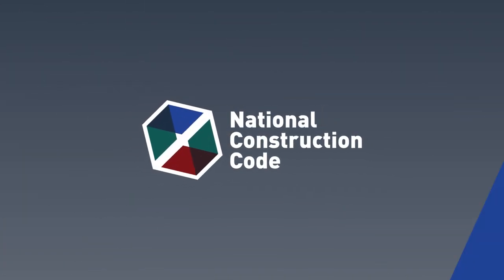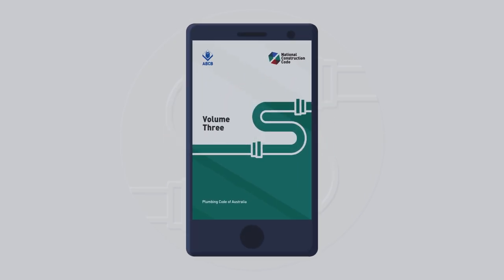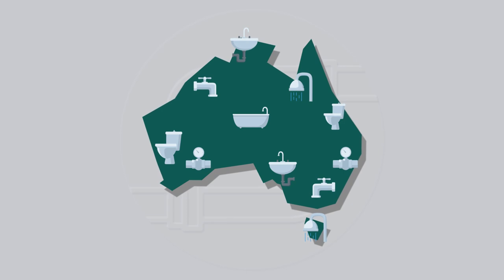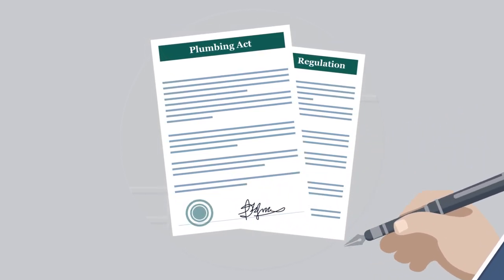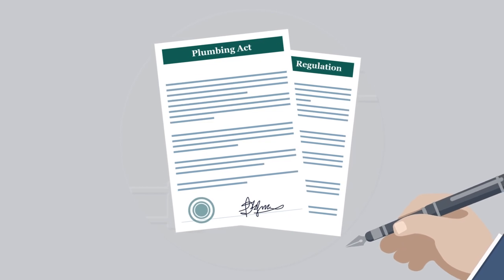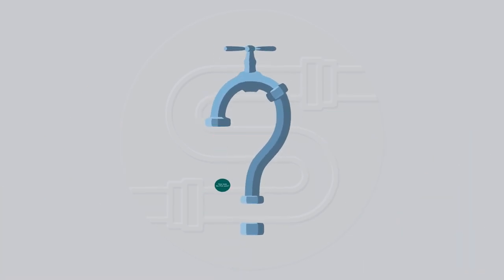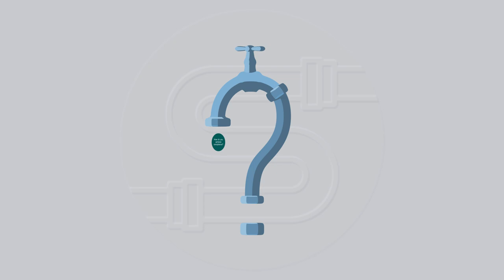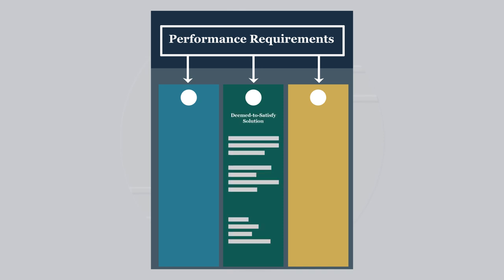What is the Plumbing Code of Australia?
Volume Three of the National Construction Code (NCC), the Plumbing Code of Australia (PCA) contains the technical provisions and sets out the minimum required levels of safety, health, amenity, accessibility and sustainability of the design and construction of plumbing and drainage systems in Australia.

This video covers information on:
- Why we have a national Plumbing Code
- How the PCA works
- What the PCA contains
- How to access the PCA

It has been developed to assist practitioners new to the plumbing industry and/or the PCA.